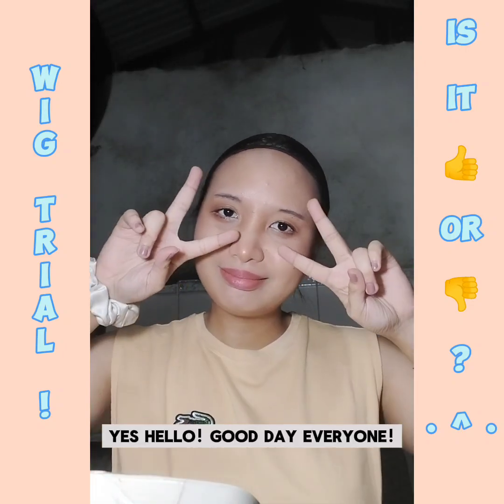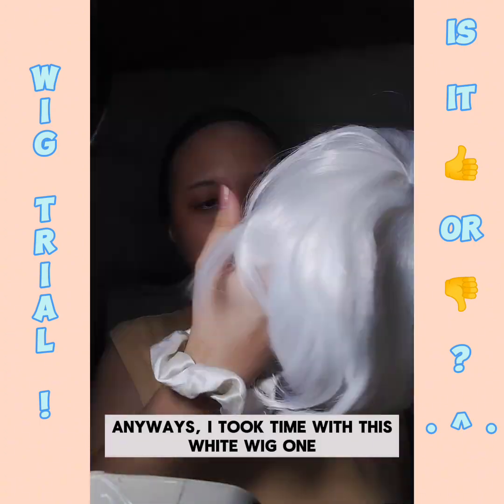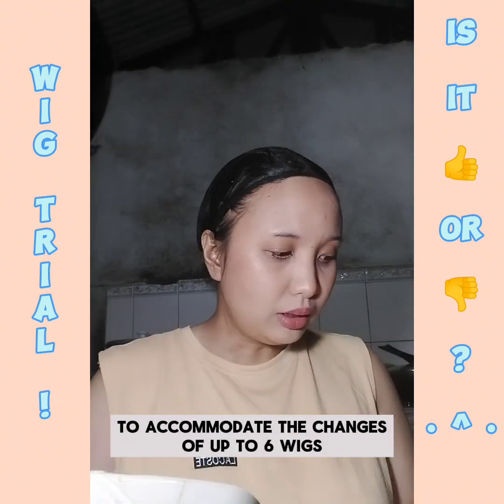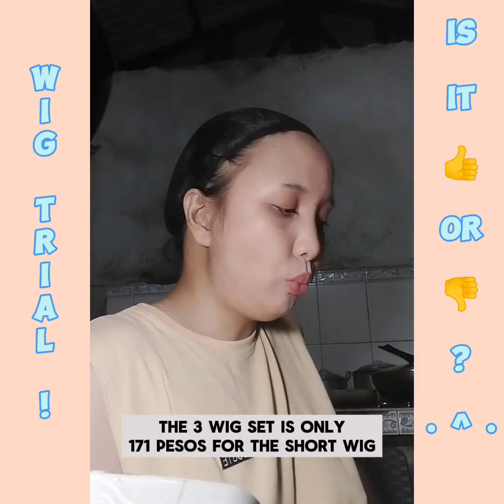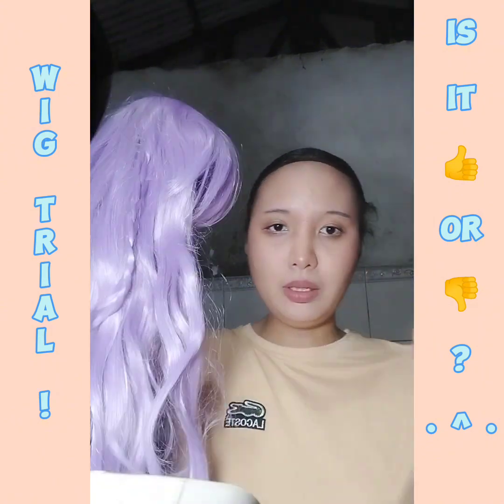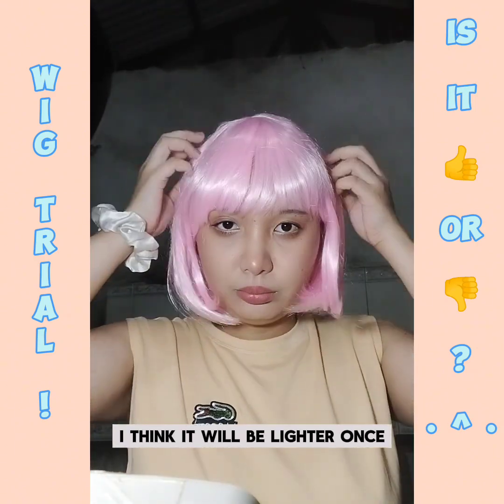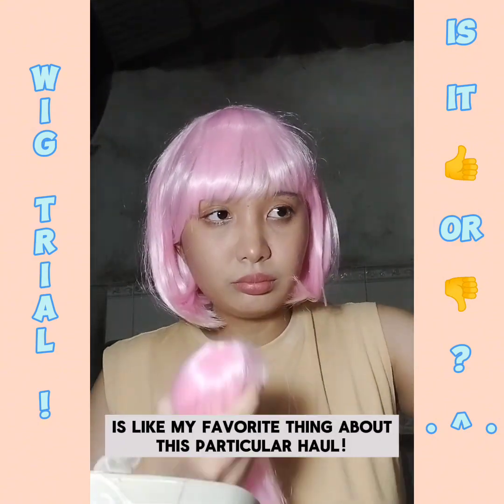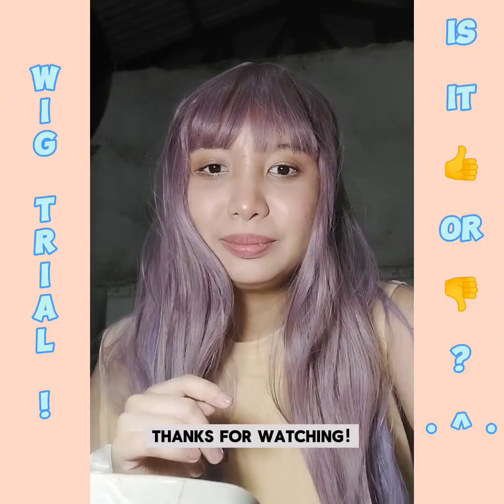Lucky Bag Wig Trial! (From Lolita in Wonderland)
Hello! This is Mina and I recently bought two sets of lucky bag wigs from Lolita in Wonderland, an online, PH-based shop that caters to pasabuy orders for anything cosplay or lolita fashion related! Join me as I try out the wigs I got from them! ❤